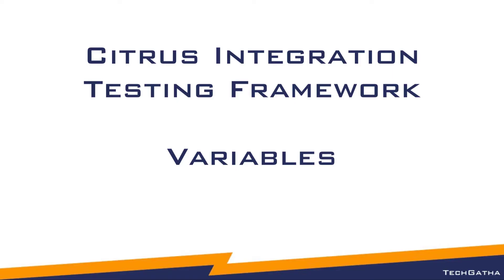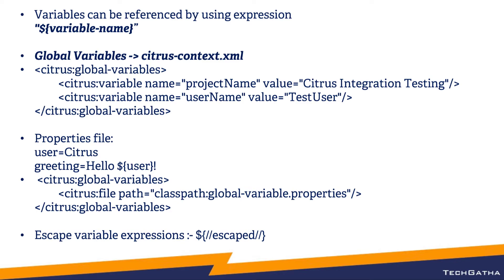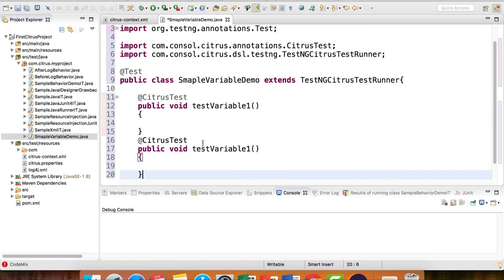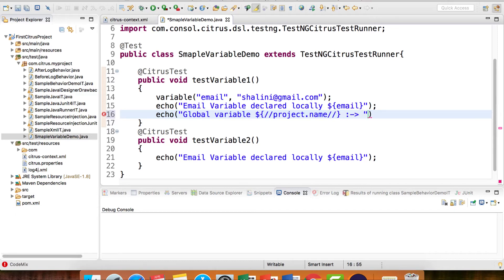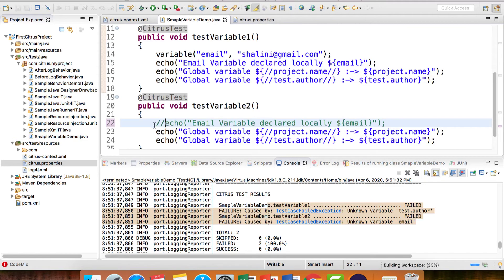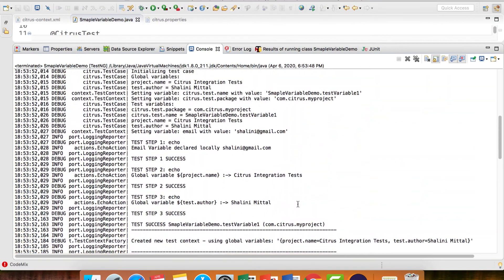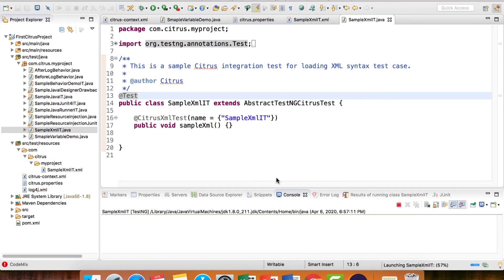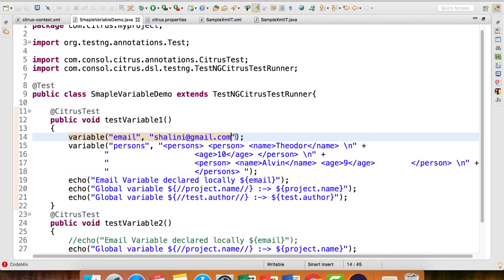Citrus Integration Testing Framework 07 - Citrus Variables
This video covers about how to declare and use variables in citrus test case. It also covers the scope of variables